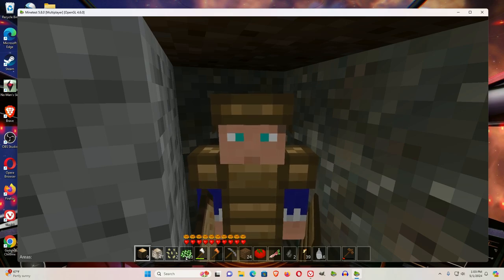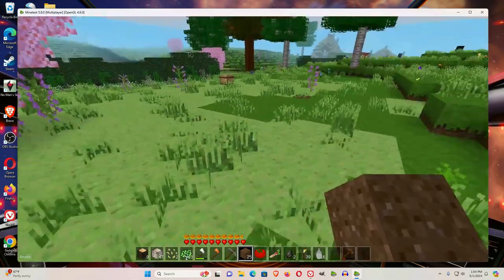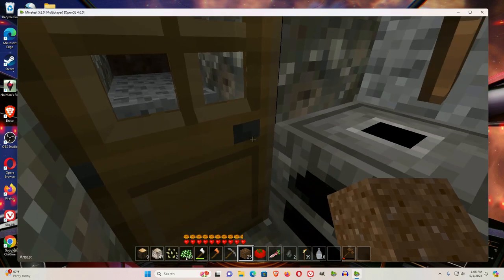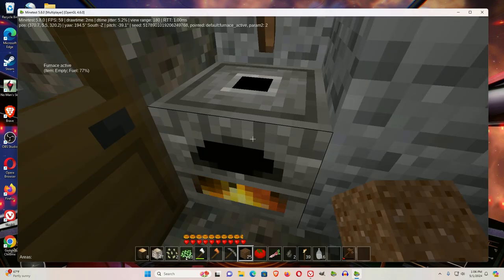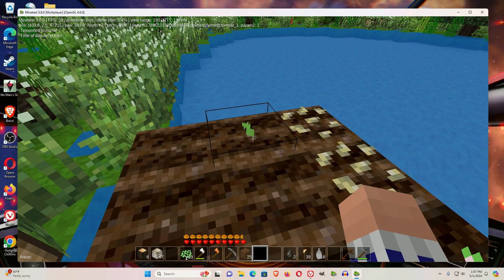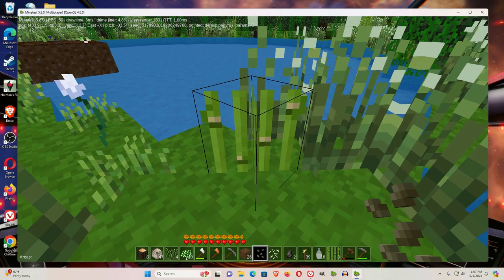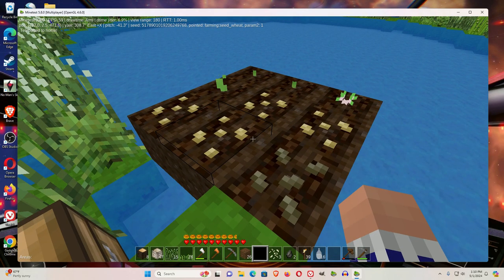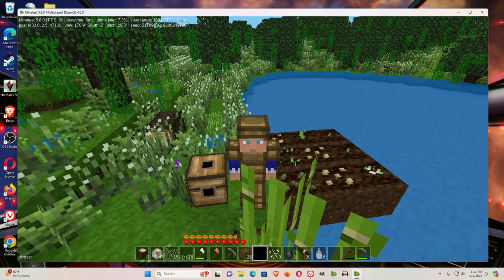11 Minetest Surviving Your First Day Tips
11 Minetest Surviving Your First Day Tips
In this episode I give some tips for surviving your first day or few days.